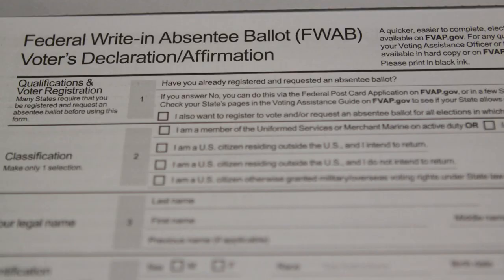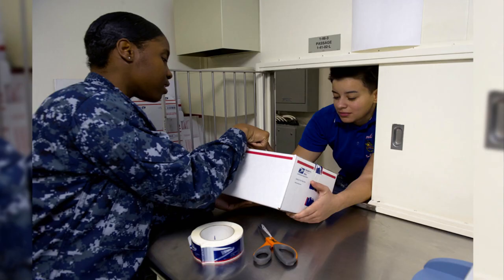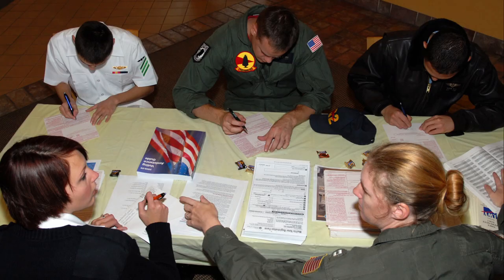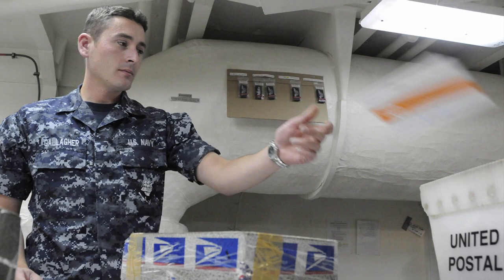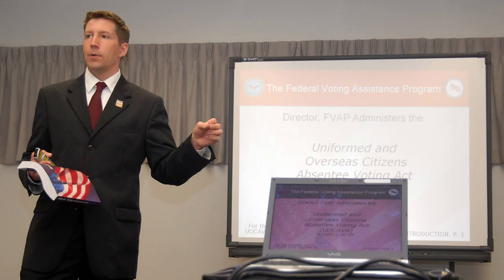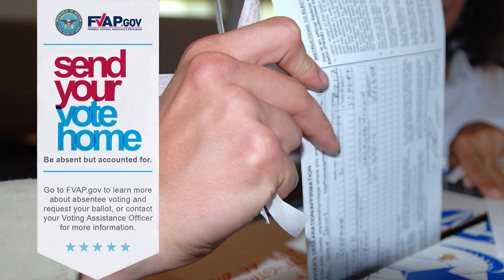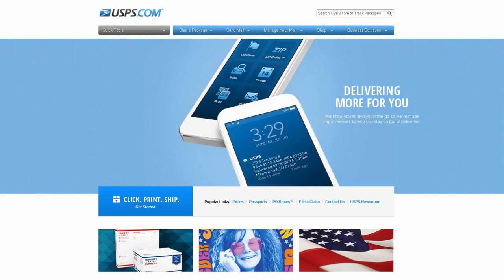Register to Vote in the November 4th Election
All Hands Update October 28, 2014 #2
Register to vote in the upcoming November 4th election.